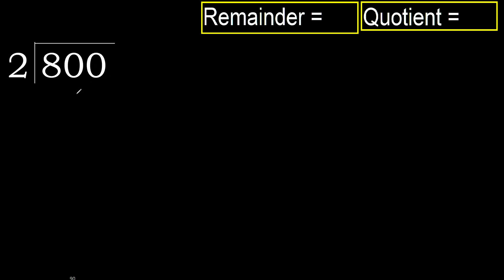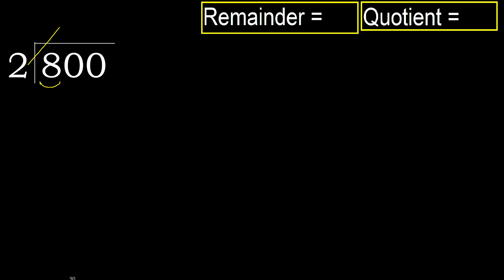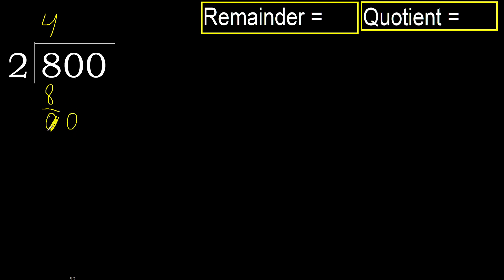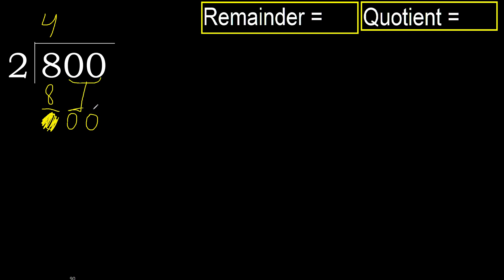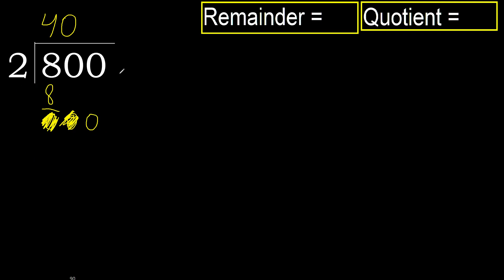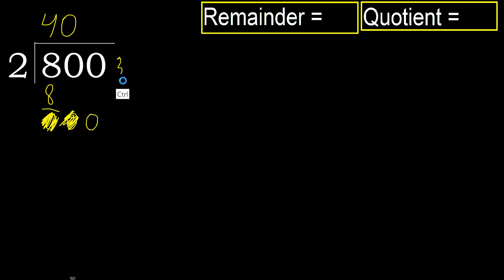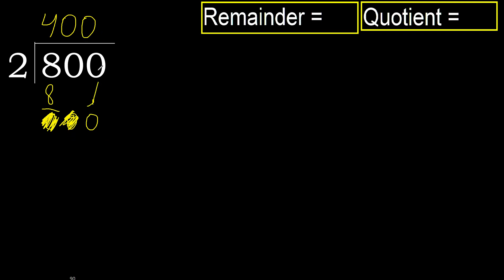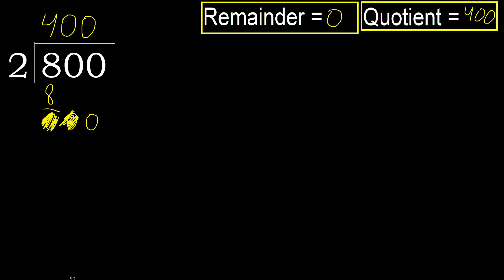Divide 800 by 2 , remainder . Division with 1 Digit Divisors . How to do